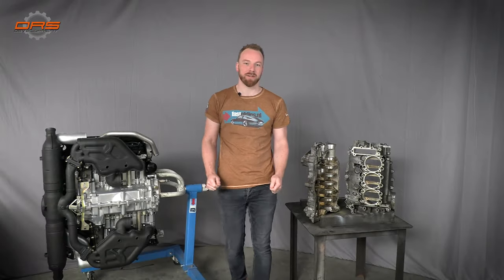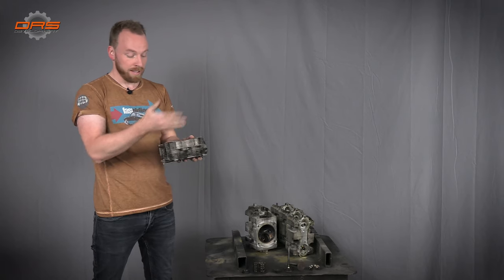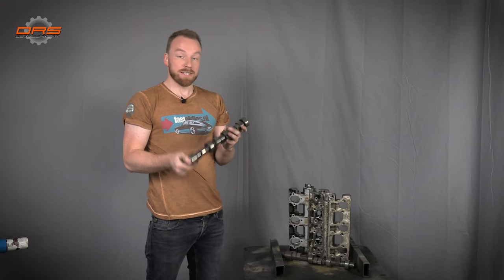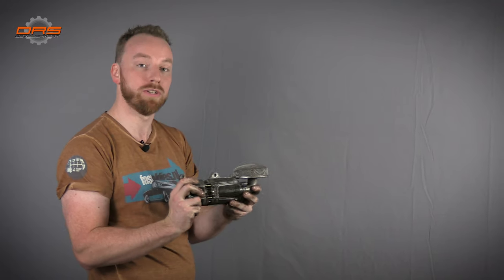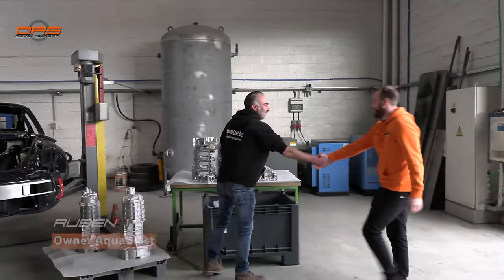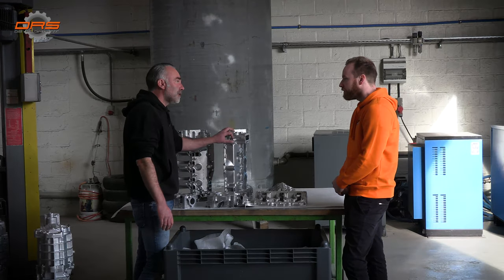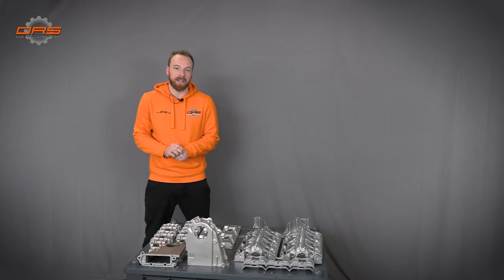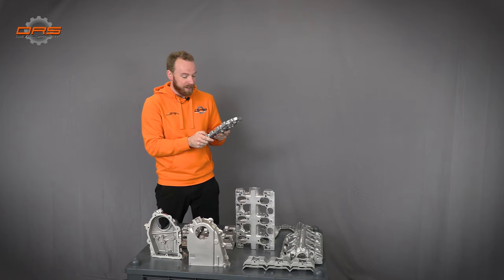PORSCHE 964 | Engine Walkthrough & VAPORBLASTING | Project Phoenix Ep 02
In this series we’ll do a completely clean 1L-100HP Porsche 964 Engine Rebuild and take you with us through the process. At DRS Development we’re incredibly passionate and specialised in Porsche engine revisions. As Magnus Walker would say: ‘Dirt Don’t Slow You Down!’

⚙️ DRS DEVELOPMENT ⚙️
CLEAN l AFFORDABLE l PASSIONATE l VIABLE

Phone l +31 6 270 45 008

🛠  About Us:
DRS Development was started in January of 2011

As an aspiring racing team we had issues sourcing and obtaining tuning and special parts.
Nine out of ten times we ended up disappointed. Many vendors don’t offer the plug-and-play solution they advertise. This usually ended with frustration and caused massive delays in project time.

We also spend much unnecessary money on high shipping cost from countries like the USA because we had to return or get other additional parts for our builds. We found out lots of people struggling the same way we did and decided to do something about this. We started with small brackets, suspension components and custom small bits for engines. Eventually the projects got bigger and more complex and we strive to learn and grow as much as possible.

At DRS Development we design our own range of products, commission small builds, produce small batches of specialized items and sell high quality products. Our products are never compromised and are of the highest quality materials like Titanium and aircraft grade aluminum. Even with the use of these materials we still strive to make our items affordable.